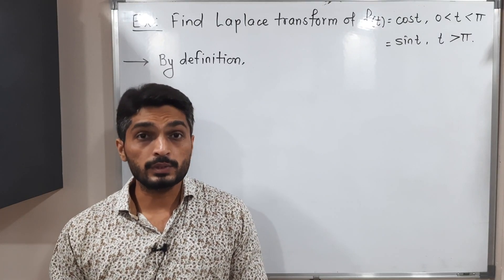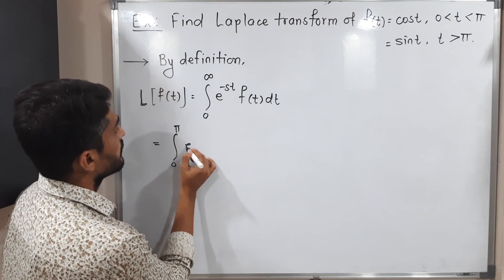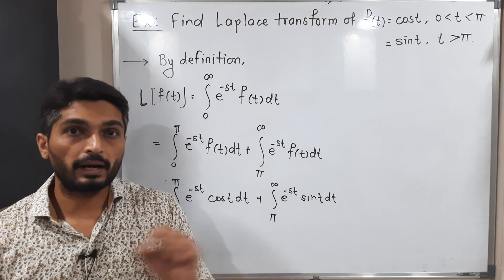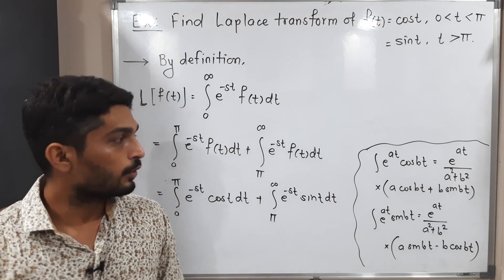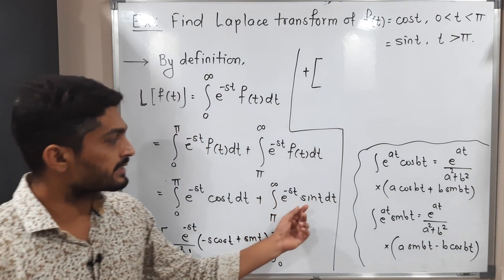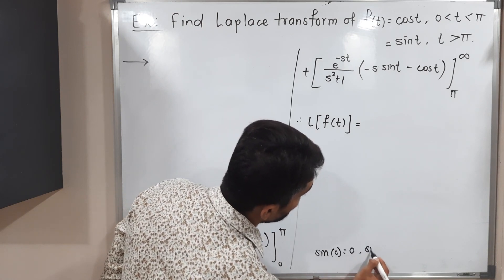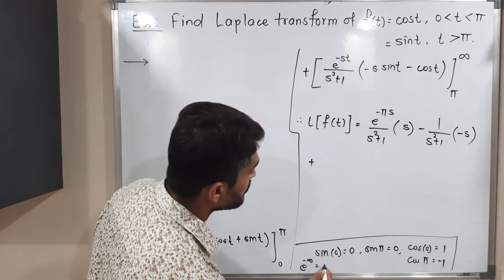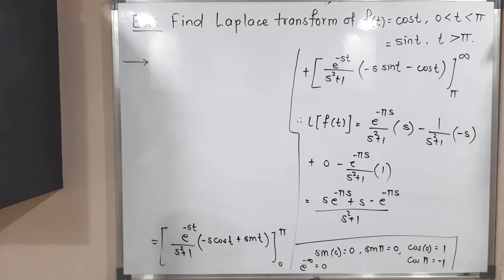Laplace Transforms | Lecture 3 | Finding Laplace Transform using Definition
Finding Laplace Transform using Definition